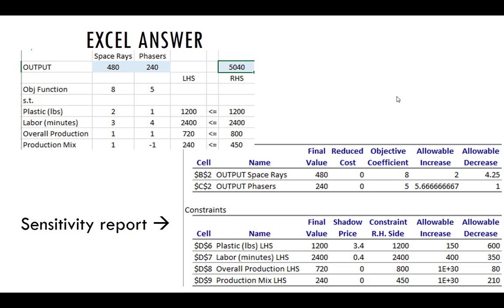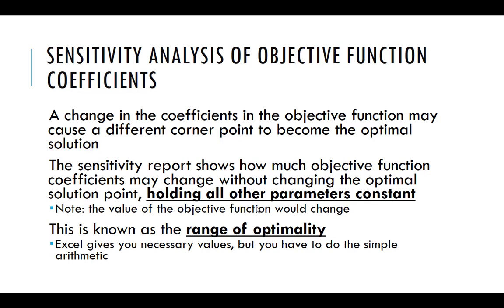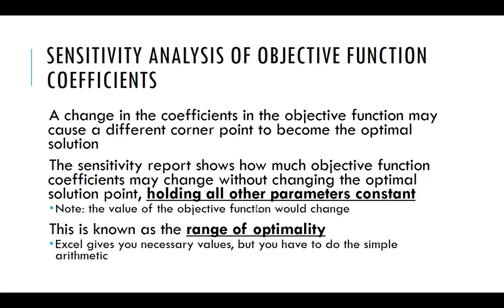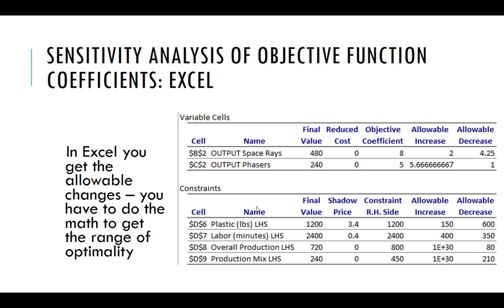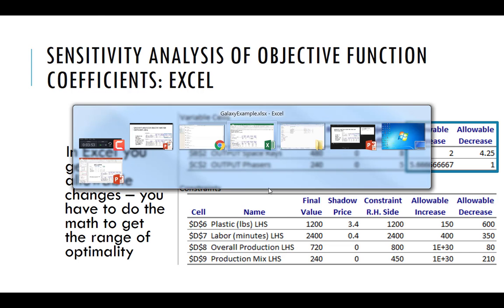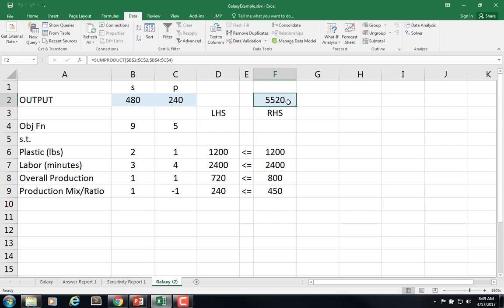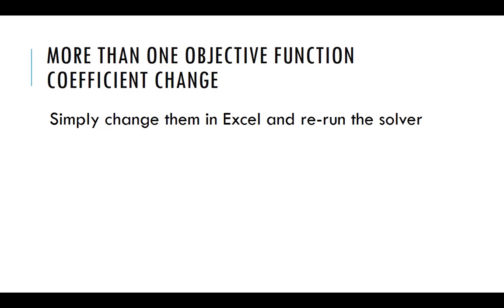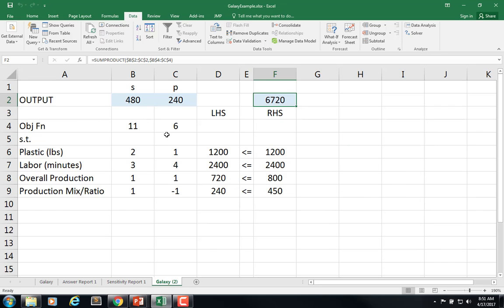Unit 5J Video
Looking at the range of optimality.